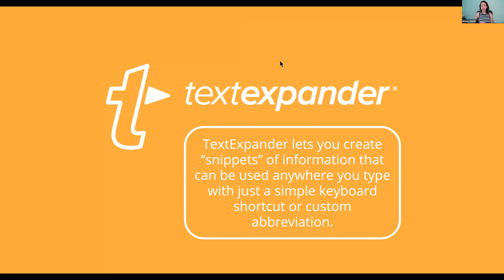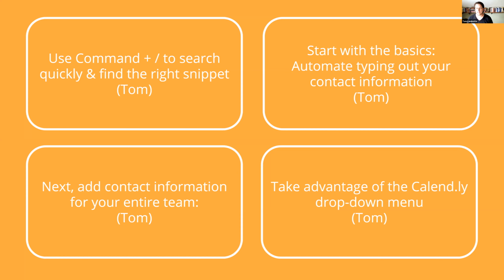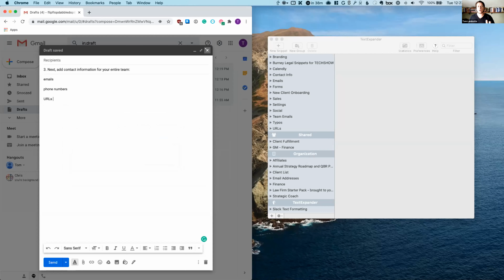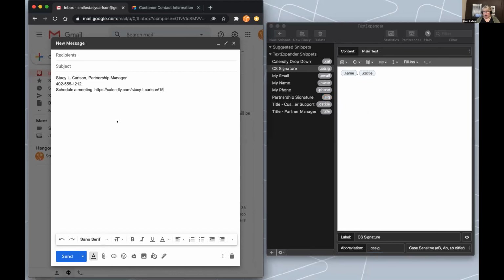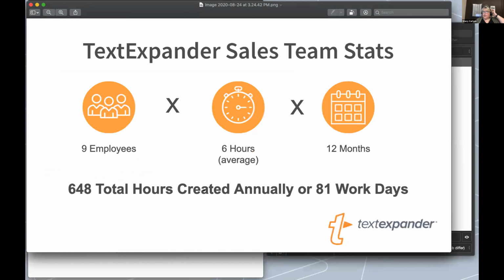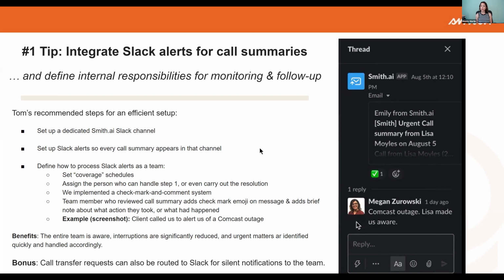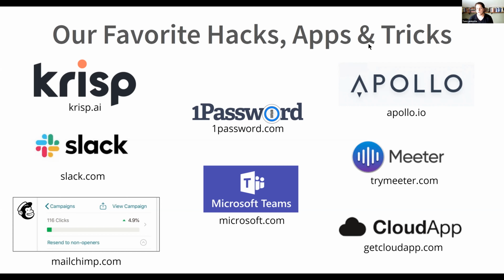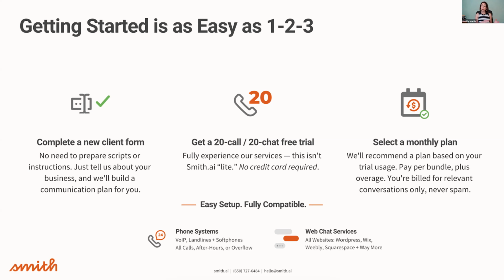How to Capture Leads & Serve Clients with Outsourcing & Automation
Maddy Martin of Smith.ai Virtual Receptionists, Stacy Carlson of TextExpander, and special guest Tom Lambotte of GlobalMac IT, talk automation and delegation tips that maximize productivity, professionalism, and profits.

Topics include:

- The role of responsiveness in accelerating business growth

- Communications pitfalls and productivity losses

- Outsourcing options to hand-off routine communications for improved lead capture and client service